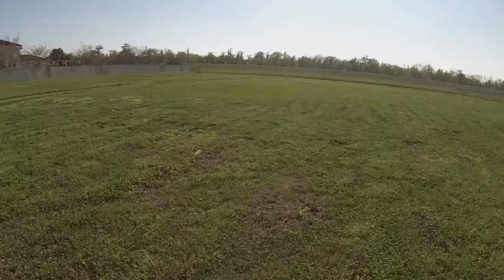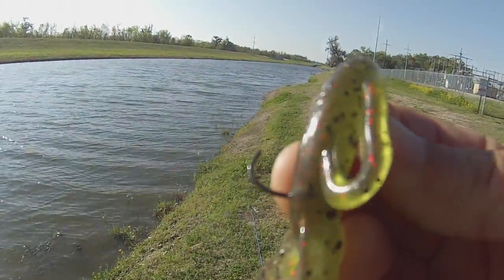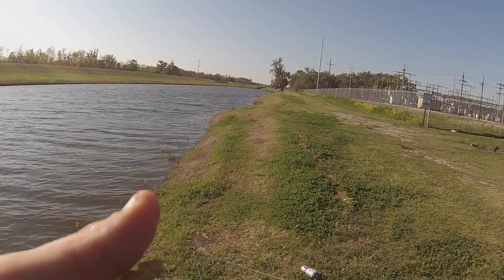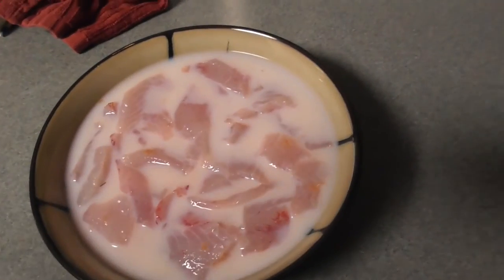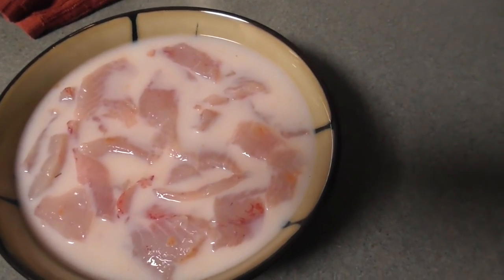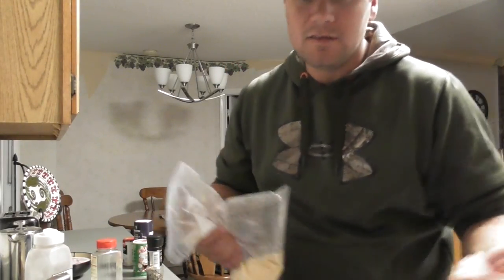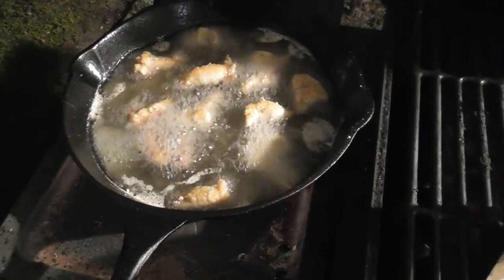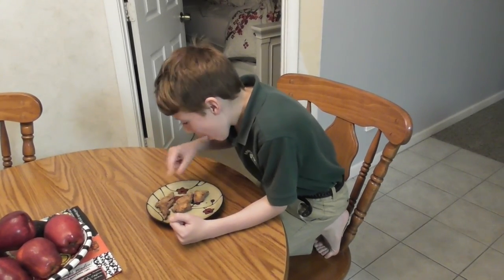Eating bass for dinner (how to fry largemouth bass)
Wife wanted some dinner so I went out caught 3 decent sized bass. All fish were caught on a watermelon red super hog Texas rigged with a 3/16 ounce bullet weight dragged across the bottom.Had to leave because the guts were rumbling and I stopped at my local grocery store and got some fish fry went home cleaned up the bass fried them u. Then the ultimate taste test wife and kid said it was good approved by a 8 year old.I over cooked it a little bit but it was still good well guys I hope y'all liked the video if ya like the channel subscribe and as always have a good day!